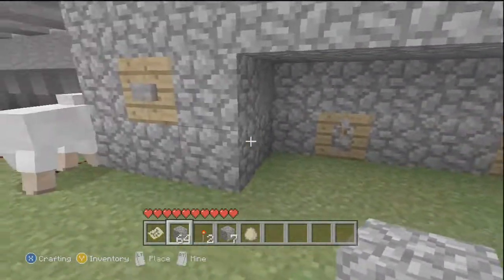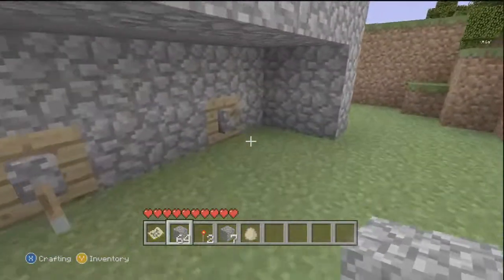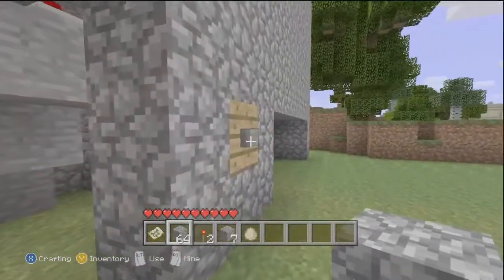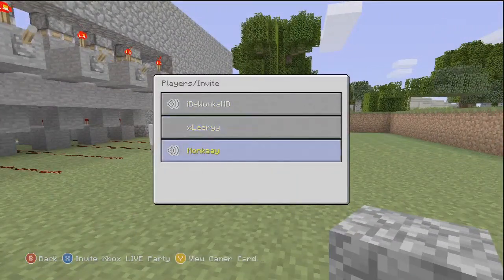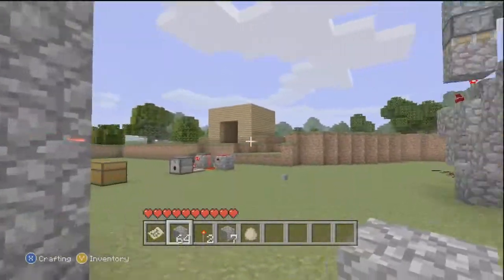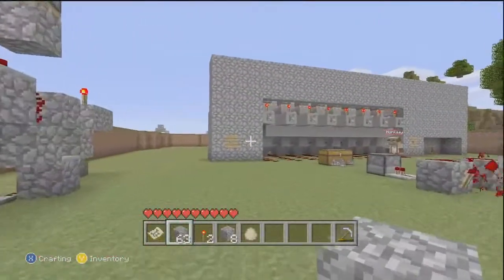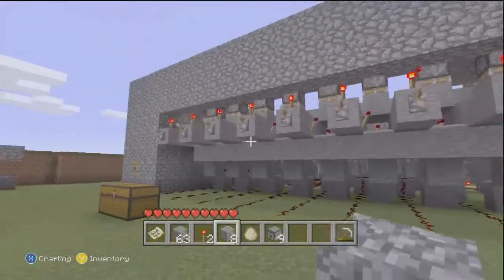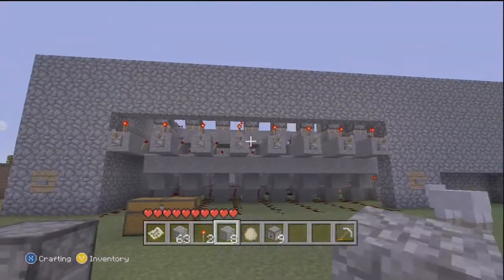Minecraft Xbox Edition | Red Stone Creation | Compact 24-bit ALU Processor | iBeWonkaHD / xLearyy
Minecraft Xbox Edition | Red Stone Creation | 24-bit ALU Processor  | iBeWonkaHD / xLearyy

dont ask how he did this.
im not sure if the title is correct as this is what he told me it was but here you have a memory bank thing that holds memory inside of a computer. you can make many things from this and you can even make a computer with this part.

The design was drawn up in a program called Redstone Simulator (does what it says on the tin), which was written by Baezon on the Minecraft Forums

This project is far from over.

UPDATE 1.7.3
UPDATE 1.1
UPDATE 1.8
UPDATE 2.0
update 1.8.3
update 1.7
update 1.1
update 1.8
update 2.0
MineCraft Xbox edition: sticky piston creation gravel and sand generator sky block automatic wheat farm automstic sugar cane cain farm automatic mooshroom farm automatic cactile cactus farm creative mode release date hardcore mode release date diamond map seed

This is the first part of a planned 16-bit computer that will run entirely in minecraft. That computer will be "Hack" compatible, which is to say that it'll run code meant for the Hack machine described in The Elements of Computing Systems (a fantastic book that you should look up if you are at all interested in how computers work.
32-Bytes of program memory (can hold 16x 2-Byte instructions)
2-Byte instruction words
14-Bytes of RAM (14x 1-Byte registers)
2-Bytes of user input (2x 1-Byte input registers)
8-Bit ALU (add, subtract, and, or, not, xor, left/right shift/rotate, random number)
0.208 Hz (4.8s period/ 24 clock)
4x 7-Segment Displays (with 4x 4-Bit display registers)
carry select adder/subtractor (thanks to Cananatra for pointing this out)
Can load 8-bit values into registers
Can branch conditionally
Can print 2-Bytes to the display in hexadecimal

MINECRAFT UPDATE PATCH 1.7.3 DUPLICATION GLITCH NEW XBOX SOLO

Fanmade Trailer Come To ProIronCraft! IP: "play.proironcraft. com" We Are Updated To 1.3 And We Have [mcMMO] [Factions] [PvpArena] [Snowball Arena] [Raiding] [Greifing] [24/7] [Ranks] [Bukkit] [40+ Plugins] [No Lag!] [20TPS All Day] [Free! Non-Greif Creative World] 1.3 Updated creative mode for xbox!!! survival island castaway for xbox360 runesharks yeogs cast zaeonz optic casey opic snoops snoop snoopog zurra hail hailarena Skyranger build Time Lapse Felt like building something big. Was looking for inspiration and decided on the Skyranger from the original X-Com: UFO Defense (Enemy Unknown) My brother and I threw this together in a few days. The scale is roughly 1 pixel in X-Com = 1 Block, lol.
Music is Genetic Blueprint by DJKev. You can download all his music for free at djkev.com, but you should get permission from him to use it in your videos. Its great for time lapse videos, in my opinion. TIMELAPSE TNT BUILD!! Minecraft 1.0 full release is finally out! But instead im playing with TNT, still probably my favorite thing in minecraft. It took a lot of mouse clicking to get all that TNT down So I hope yall enjoy the video. If yall like the time lapse or tnt videos thumbs up to let me know, or leave a comment :D TheXtremeMod Bacteria Multiplayer Reveal Trailer Official Call of Duty: Black Ops 2 Video CALLOFDUTY Call of Duty: Black Ops 2 takes multiplayer to 2025! Experience it for yourself on November 13.
Stay updated with all of the latest Black Ops 2 news by following us on Facebook and Twitter Call of Duty Black Ops II COD Black Ops 2 BO2 multiplayer video Nuketown 2025 multiplayer map Preorder bonus Nuketown2025 Treyarch Activision cod trailers videos blackops2 black ops II launch DJVahn video games videogame entertainment software